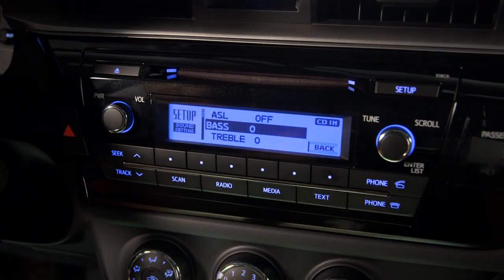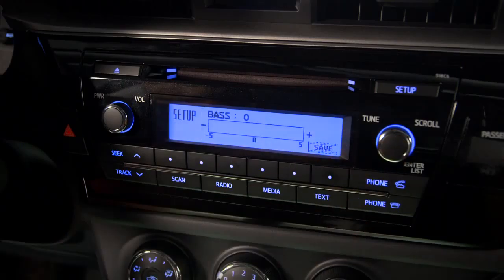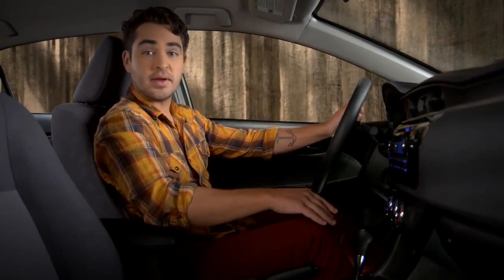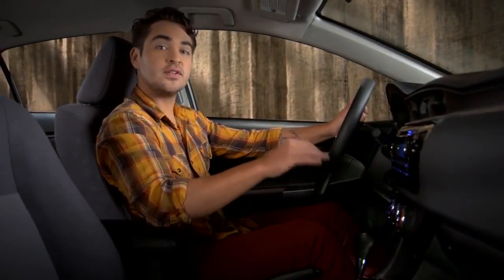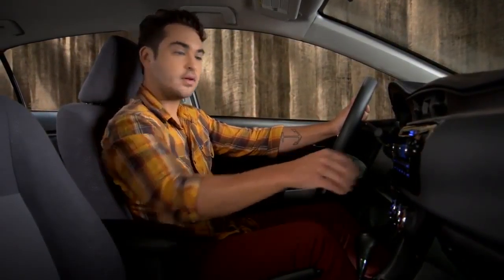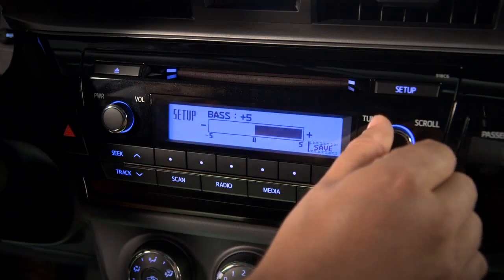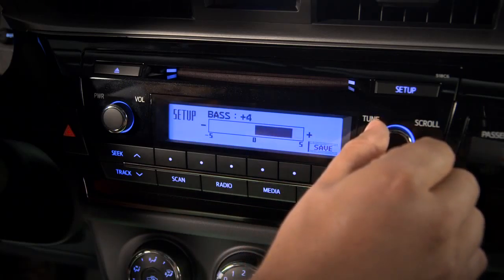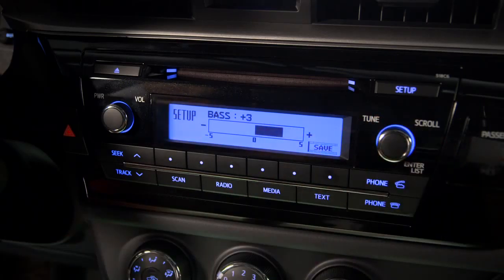Corolla How To Adjusting Sound Qualities 2014 Toyota Corolla